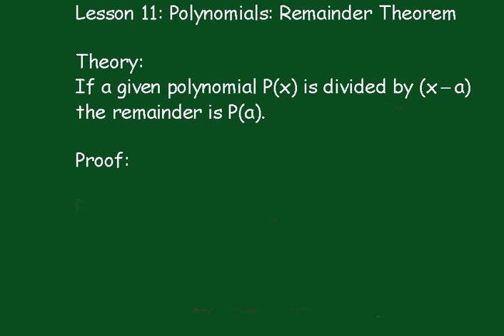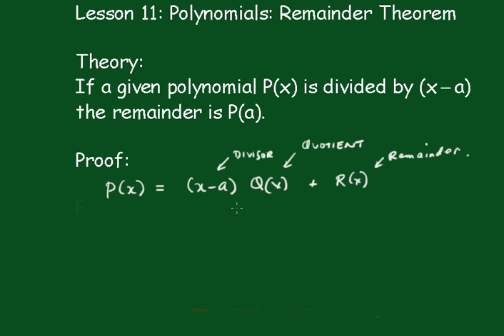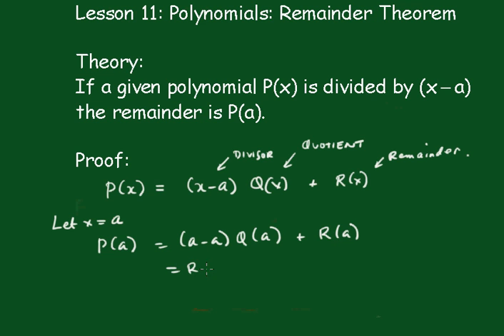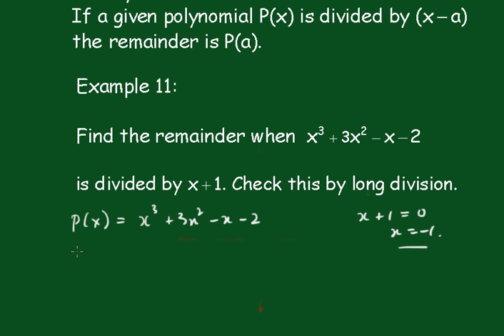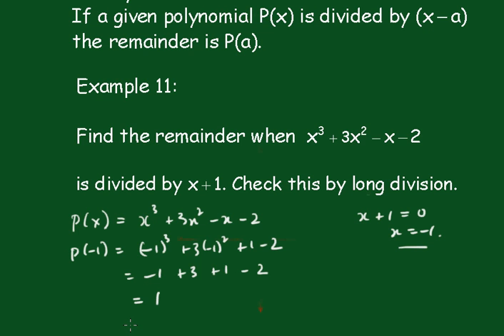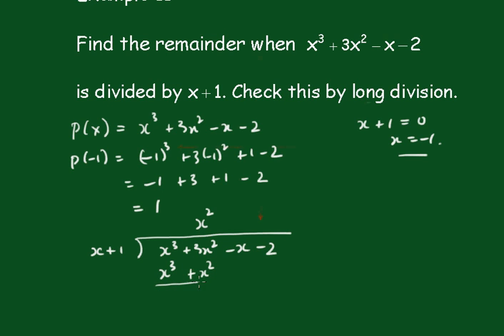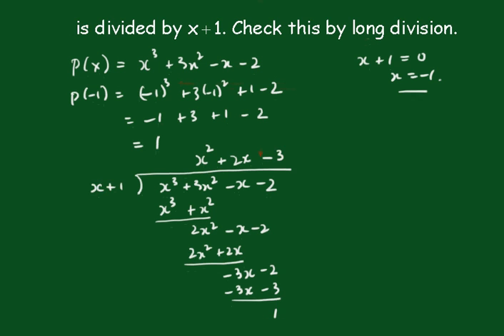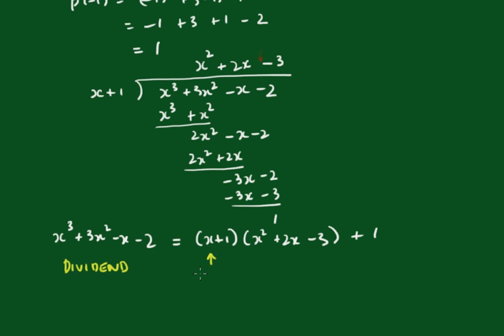Polynomials: Lesson 11 (remainder theorem: example 11)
The Remainder Theorem is proven and an example is given.
Two or more videos a day will be uploaded on the harder courses in the Higher School Certificate (HSC) in NSW Australia. These courses are equivalent in standard to the A-Levels in Great Britain, the AP Level in the USA and the International Baccalaureate (IB). The content is similar, but where there are differences, additional videos will be produced.